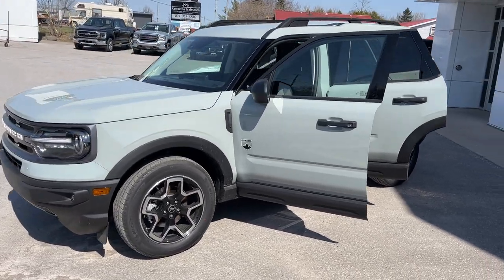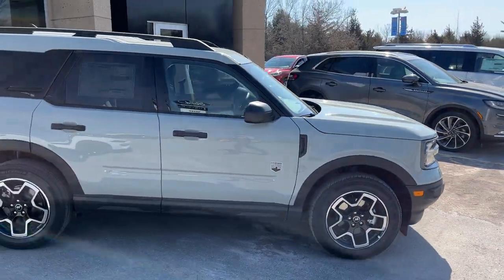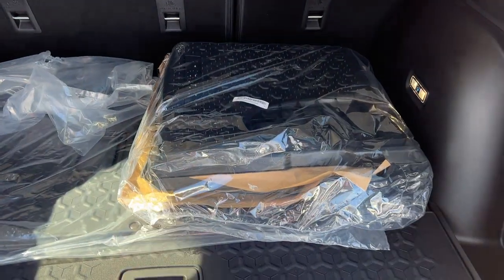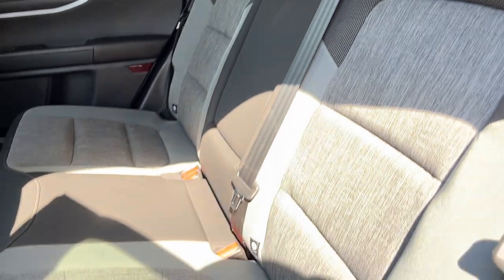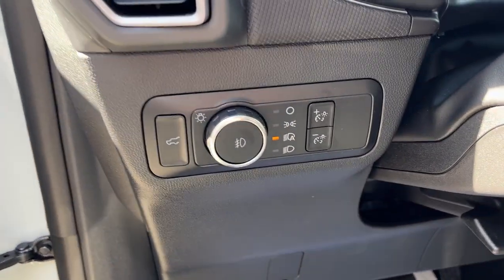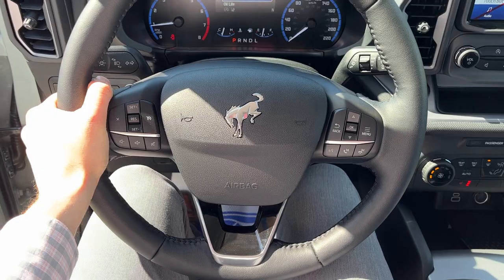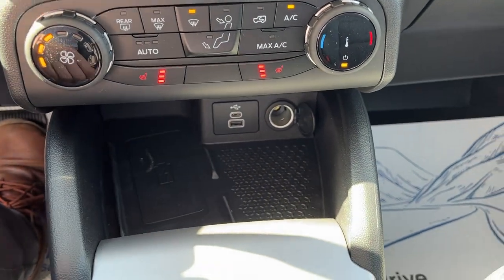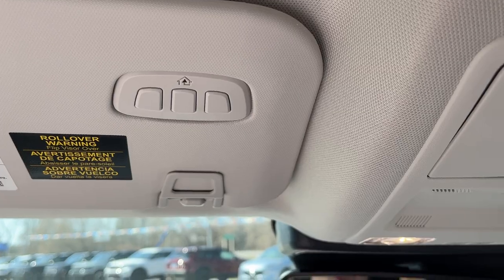2023 Ford Bronco Sport Big Bend 4x4 1.5L EcoBoost w/ Convenience Package in Cactus Grey Walk-Around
200A Big Bend 4x4|Cactus Grey|1.5L EcoBoost|18" Machined Alum Alloy Wheels|Power Driver Seat|Heated Seats|Remote Start|Floor Liners|Class II Trailer Tow Package|Convenience Package|LED Fog Lamps|Wireless Charging|Universal Garage Door Opener|Rear Parking Sensors|Keyless Entry|2nd Row Rubberized Seat Backs|SiriusXM Compatible|Apple Carplay & Android Auto